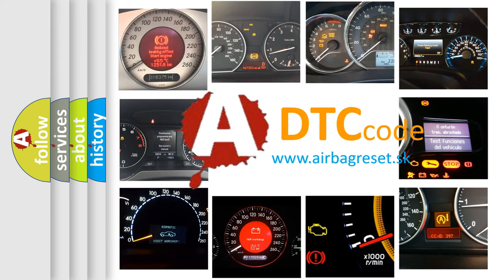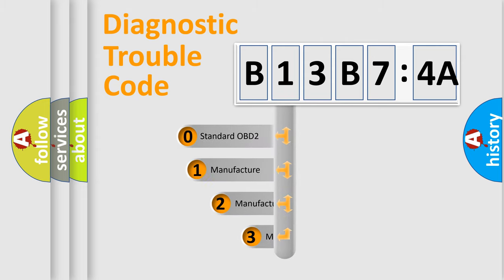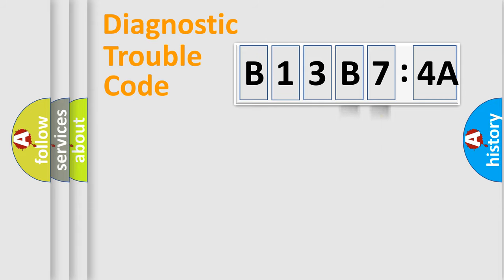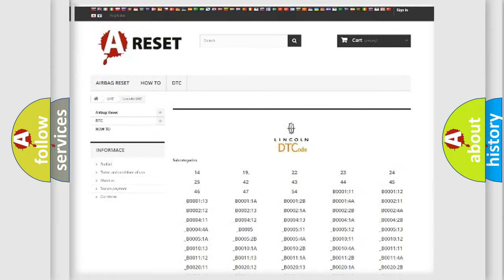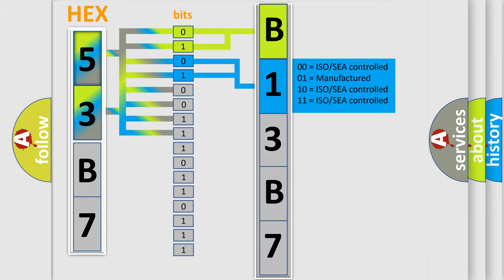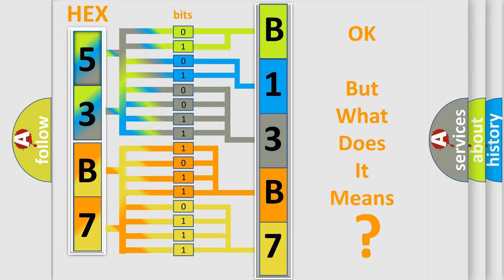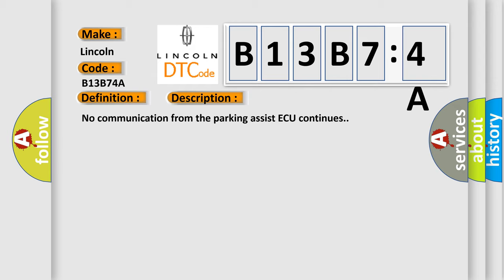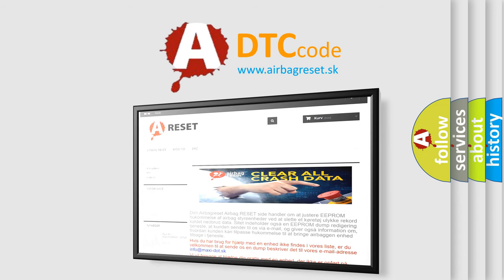DTC Lincoln B13B7-4A Short Explanation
Contents:
0:21 Basic DTC analysis according to OBD2 protocol standard.
1:48 Insight into programming
2:58 A diagnostically understandable description of the Diagnostic Trouble Code
3:05 Basic error definition

Make:
Lincoln
Code:
B13B7 4A
Definition:
Lost Communication with Parking Assist Control Module "B"
Description:
No communication from the parking assist ECU continues.
Cause:
 Parking assist ECU branch wire or connector Power source circuit of parking assist ECU Parking assist ECU
Failure Type: